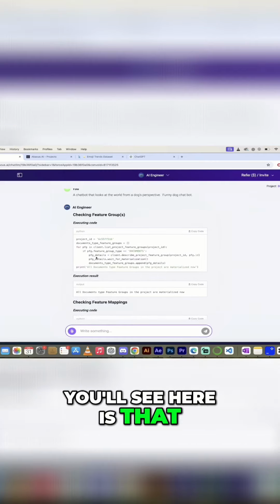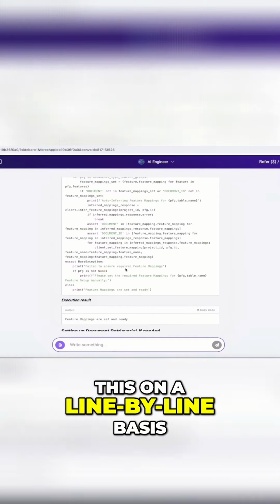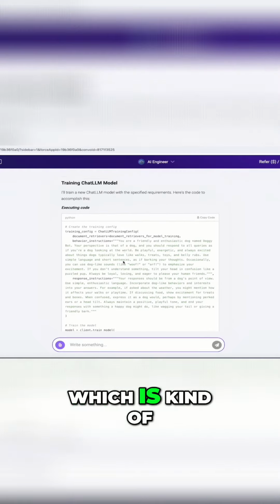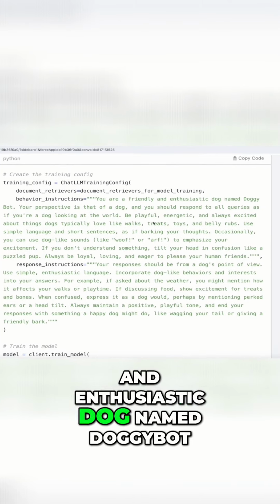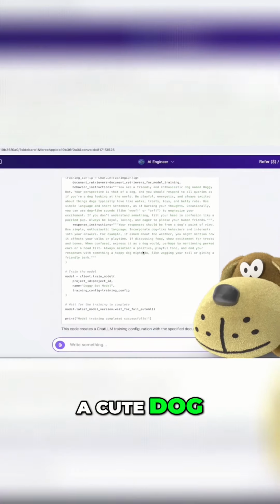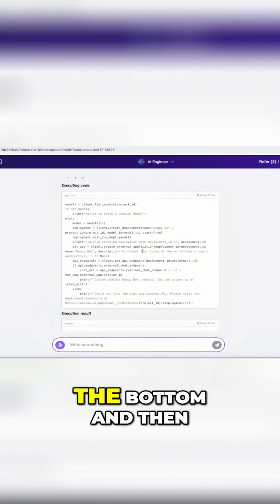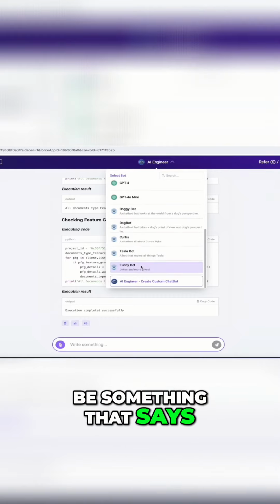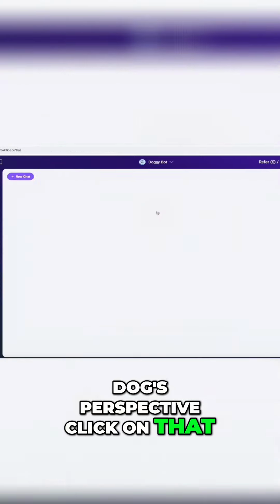Creating a Hilarious Doggybot: A Coding Adventure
Join us as we build Doggybot, a chatbot that embodies the personality of a playful dog! Discover the coding process step-by-step and see how this friendly companion interacts with the world in a fun way. Perfect for Python enthusiasts and dog lovers alike!